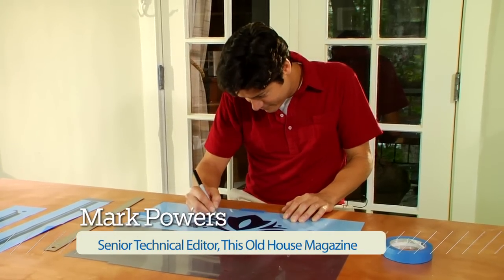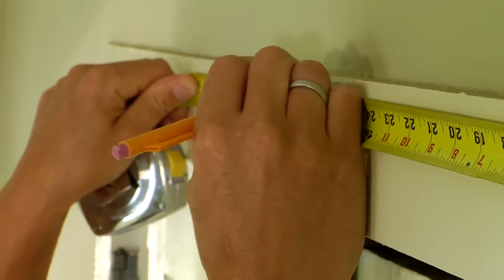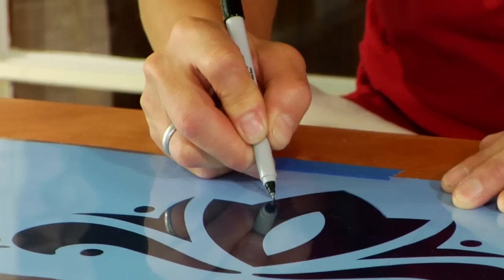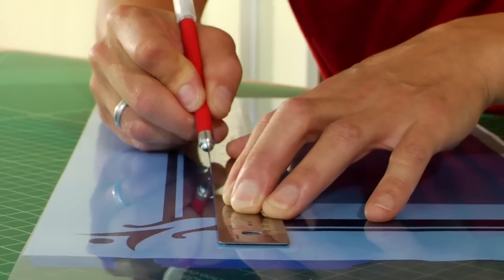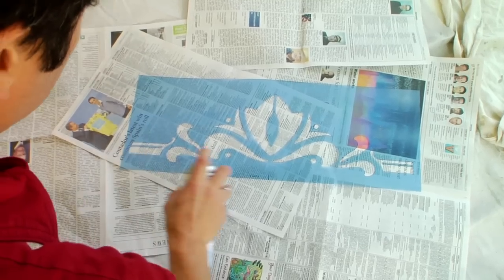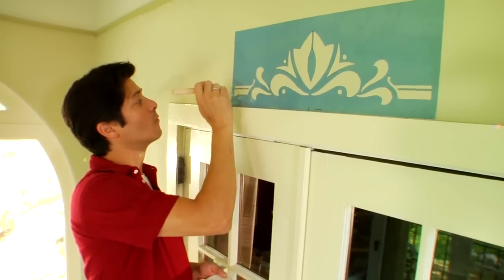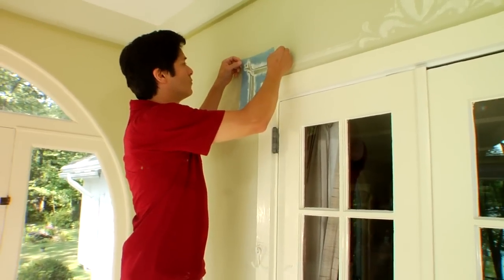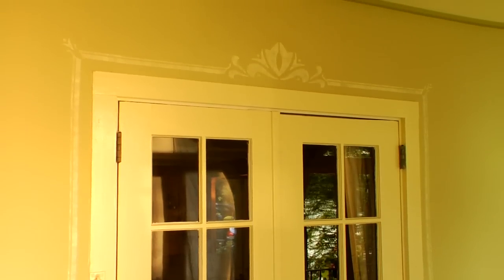How to Stencil a Border | This Old House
Senior technical editor Mark Powers shows how to design and paint a decorative border around an interior doorway. (See below for a shopping list and tools.)

Shopping List for How to Stencil a Border:
- Stencil film. Sometimes called template plastic or acetate
- Painter's tape, for delicate surfaces. (It won’t remove the wall paint.)
- Repositionable mounting spray
- Old newspapers
- Latex paint. Use a flat or satin finish to achieve a timeworn look.
- Lint-free cloths, or sturdy paper towels for cleaning stencils and to dab when prepping the stencil brush.

Tools for How to Stencil a Border:
- Measuring tape
- Fine-tip permanent marker
- Straightedge
- Self-healing cutting mat
- X-Acto knife
- Pane of glass and electric stencil-cutting pen for cutting curved lines. Get one at crafts stores.
- Plastic putty knife
- Paper plate or small bucket or tray for holding the paint.
- Flat-tip stencil brush. Get a size that suits your pattern's scale and shape. We used a No. 8 brush, which has a diameter of 5/8 inch.